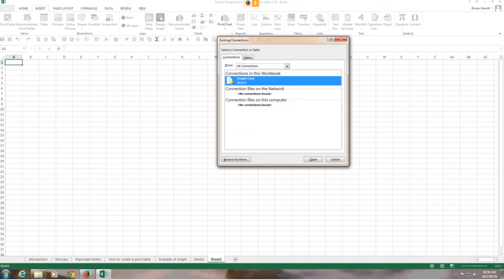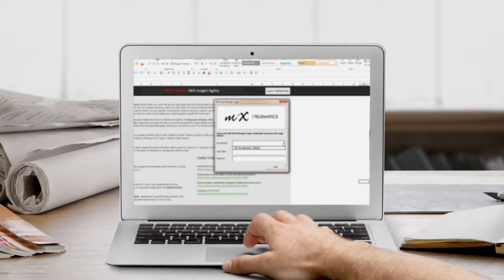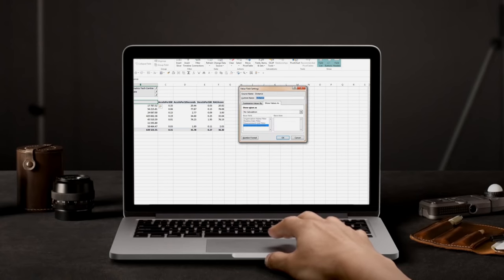MiX Insight Agility product release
MiX Telematics is a global provider of information and related services for the efficient and effective management of mobile assets, including driver safety, vehicle tracking and fleet management.